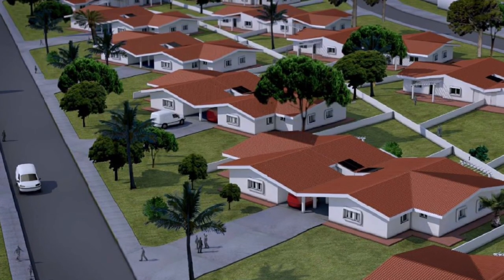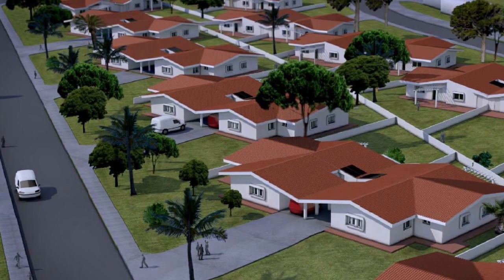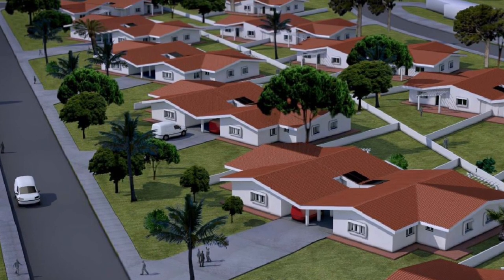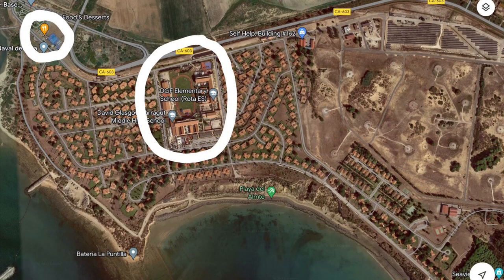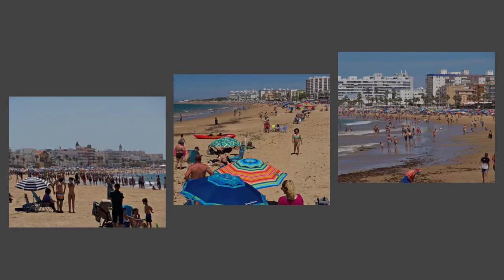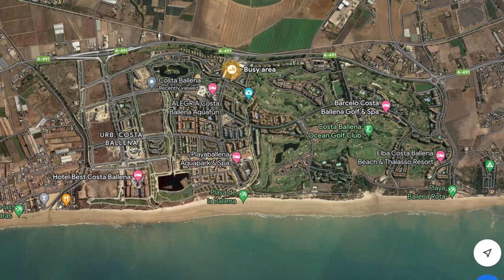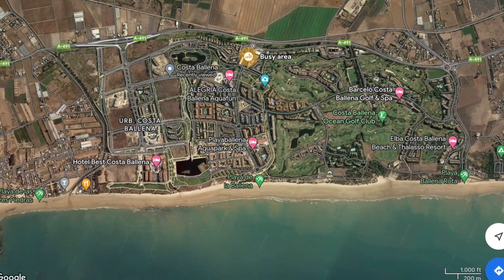Where to live when you PCS to Rota, Spain | base housing vs. off base housing